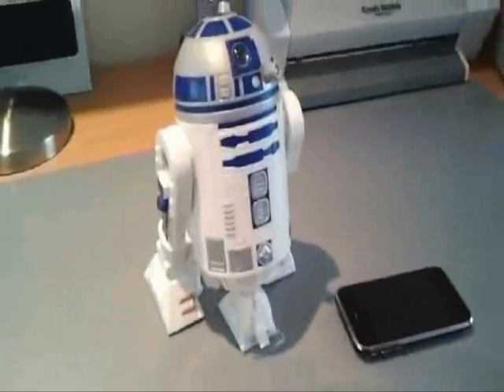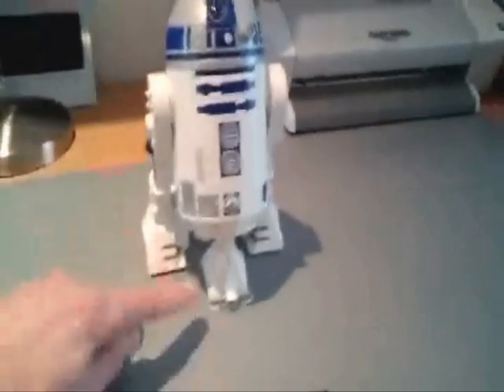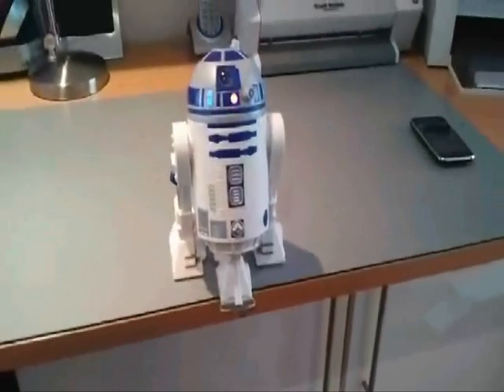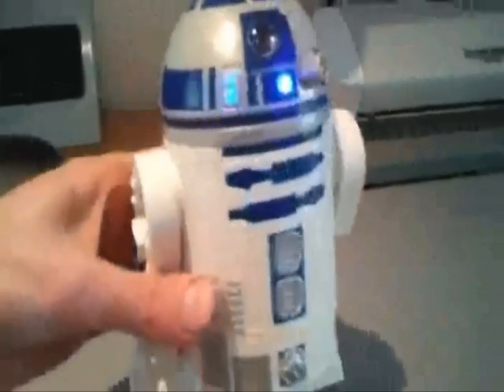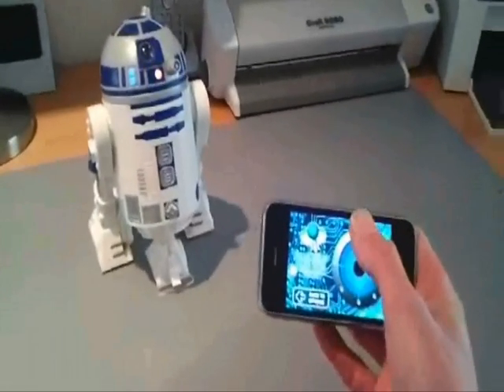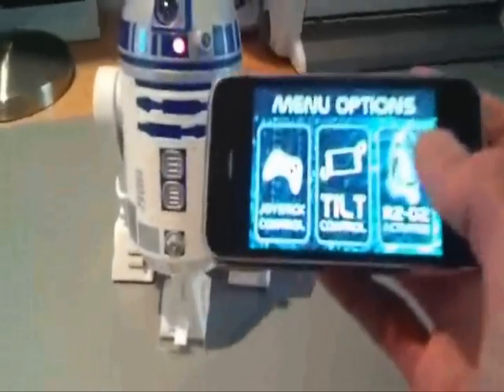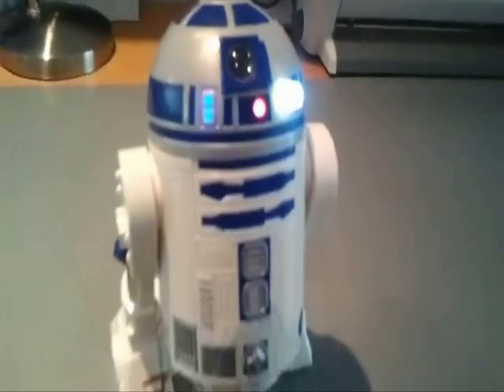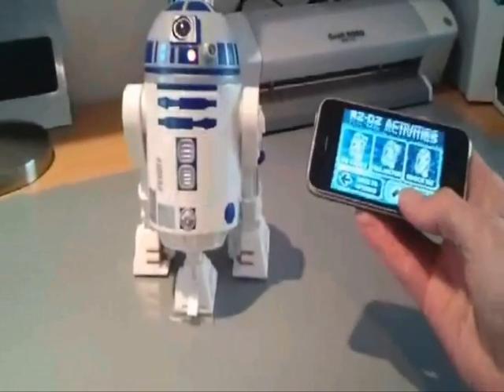iPhone & Android controlled desktop R2D2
Here is my little R2D2 smartphone controlled desktop droid. He is made out of a bubble bath container, with 2 micro servos hacked for continuous rotation in his legs. Inside you will find an arduino, bluetooth A2DP module, LEDs, sound board and batteries.

I designed an iOS and Android app that allows you to control R2 via a joystick or tilting the handset. I also added some fun features, such as R2 Dancing, Shock R2 and the good old projector.

R2 is controlled using Bluetooth, with no accessory needed on the smartphone :-)

R2 is not restricted to smartphone control, he can be autonomous. I added a small feather touch sensor in his front leg. Using this he can bump and navigate about randomly, making R2 noises as he goes.

Possibly the most unique feature of my R2 is the edge detection switch. If R2 senses the edge of a table for example, he will stop and scream - shaking his head!

I have tested him using an iPhone 3GS, 4, ipod touch, iPad and Galaxy S.

All in all a pretty sweet droid!

Copyright Steve Carpenter 2011/2012